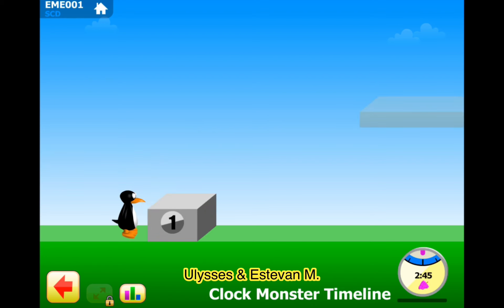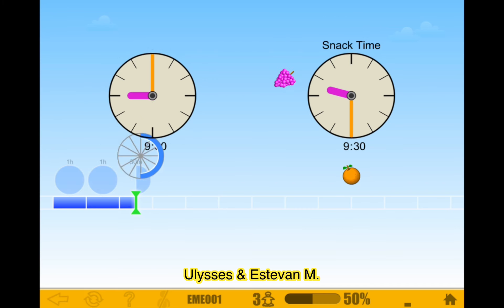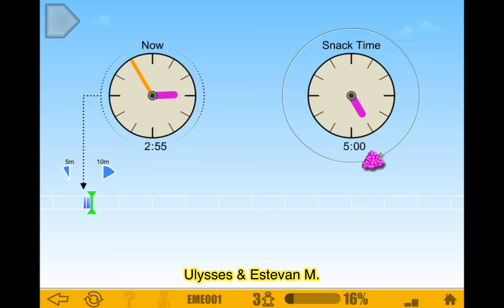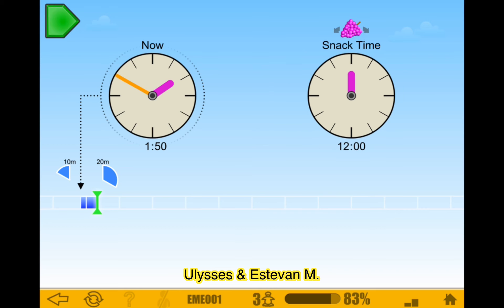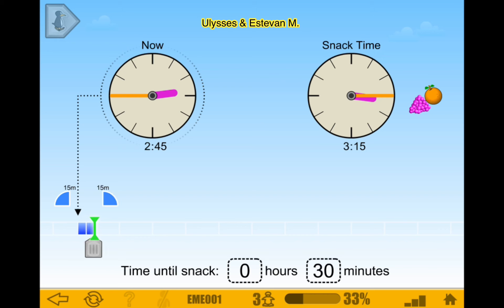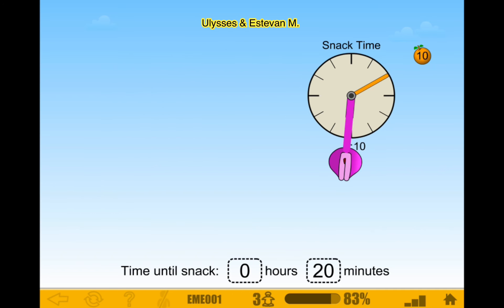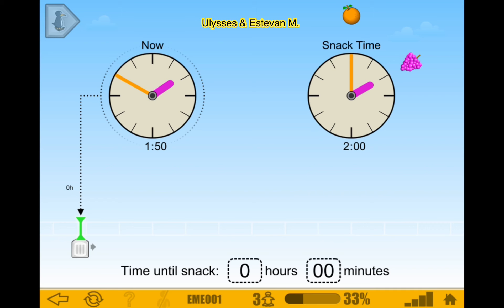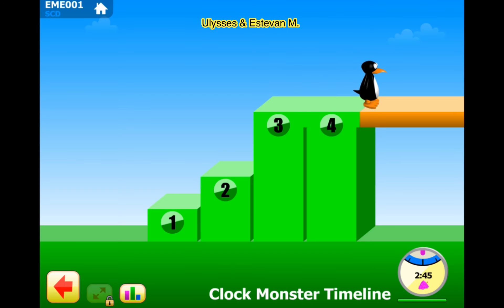Intervals Of Time (Part 6) - 3rd Grade ST Math With JiJi The Penguin